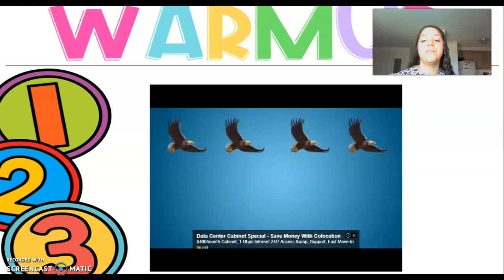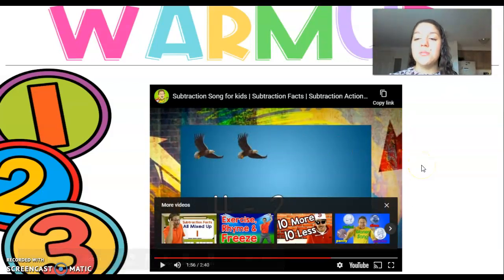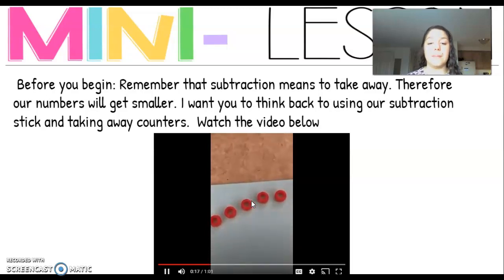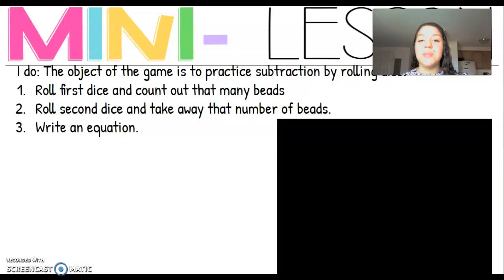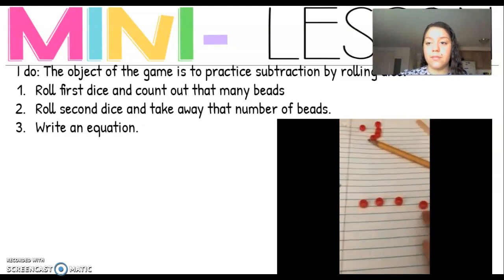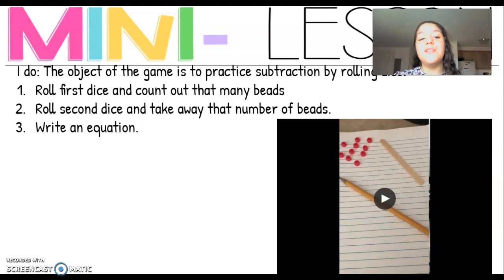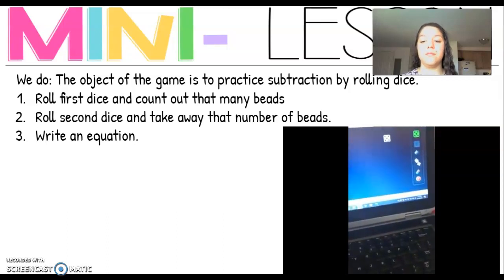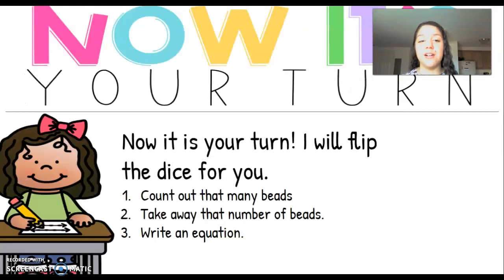Math Lesson 2